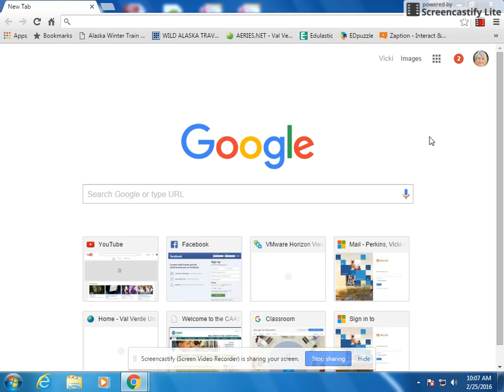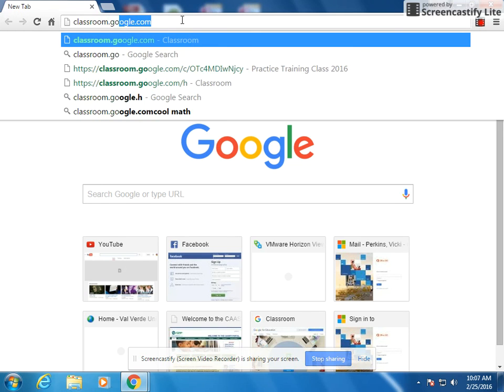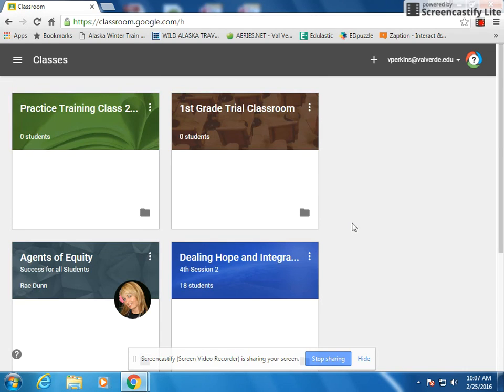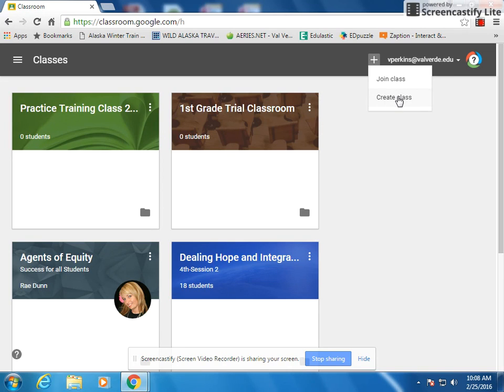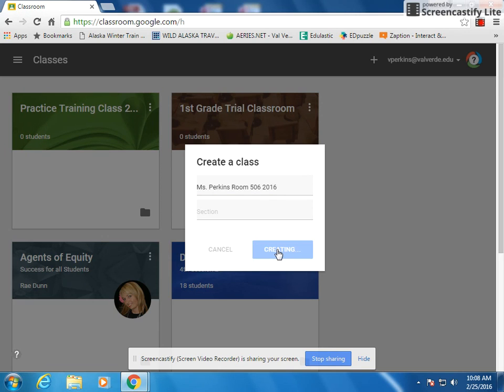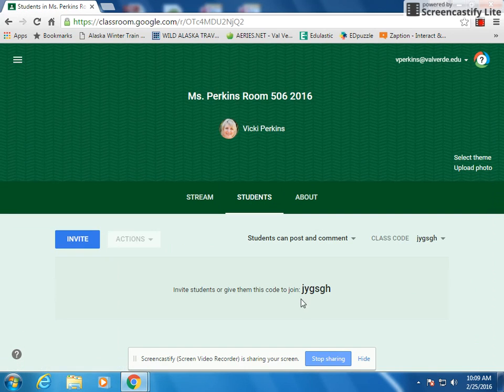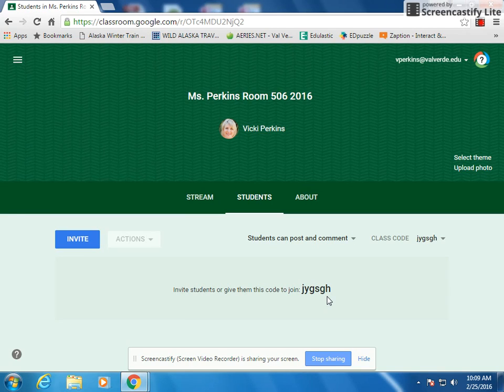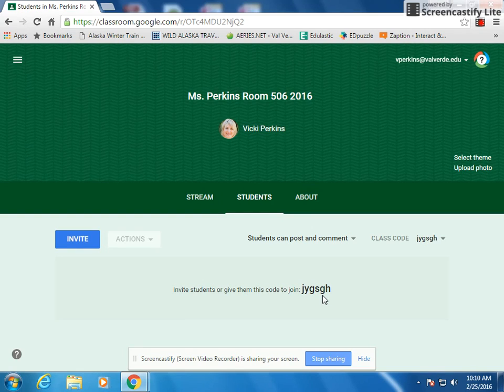How to Create a Google Classroom